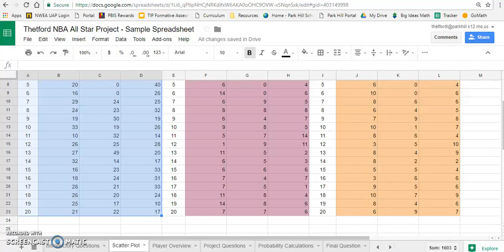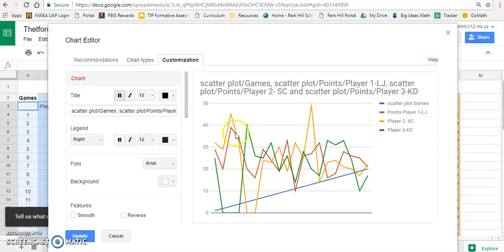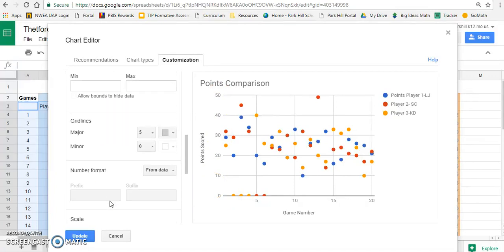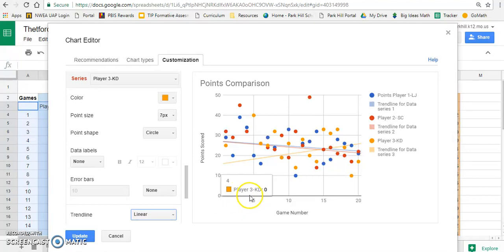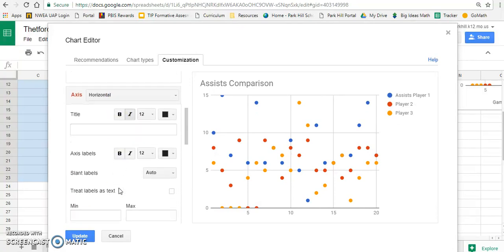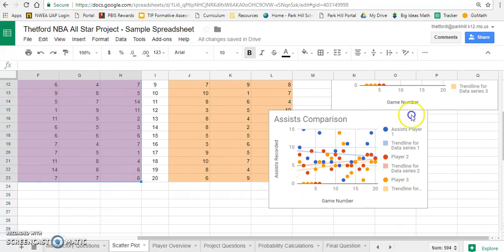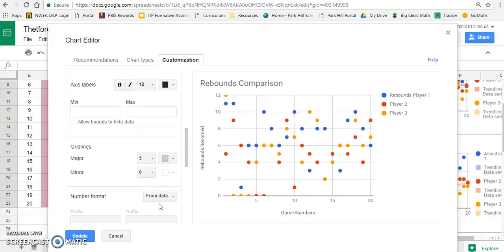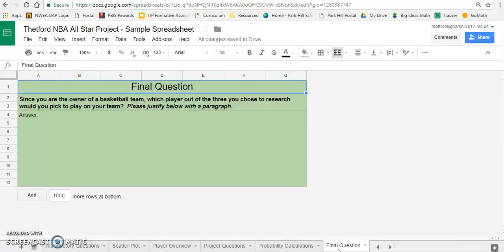NBA Day 3 Scatter Plots